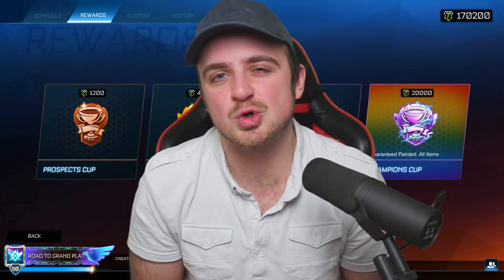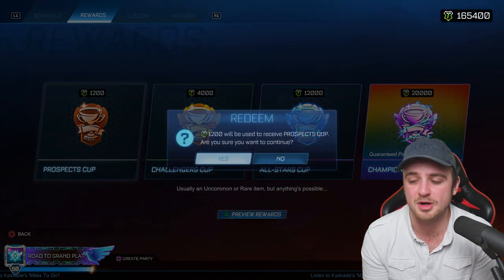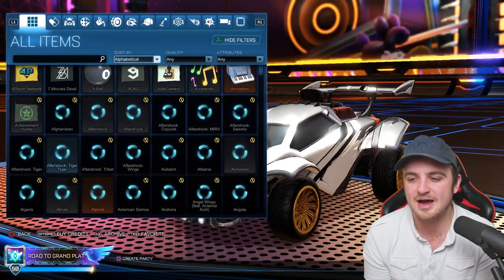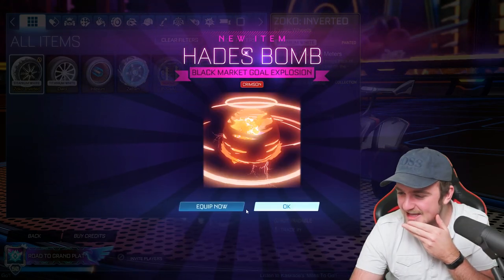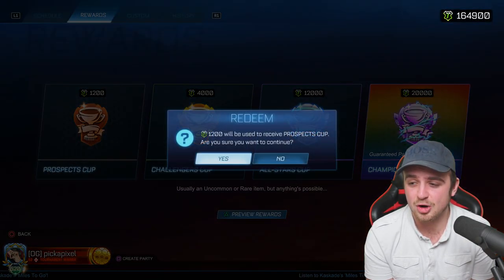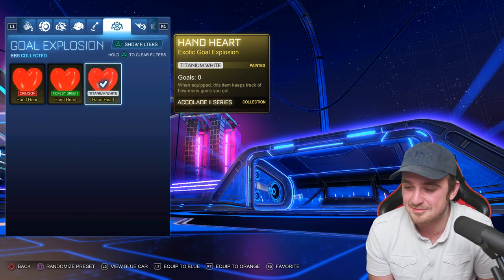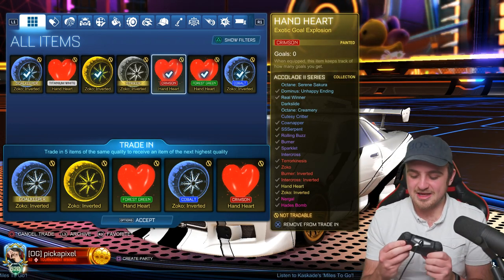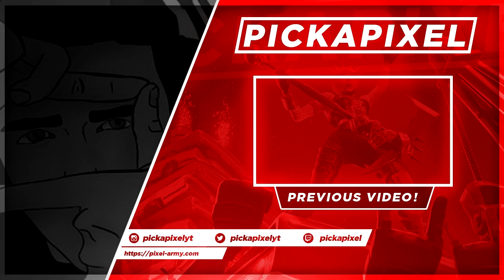MY BIGGEST Season 2 Tournament Reward Opening in Rocket League! *MY BEST HADES BOMB*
Last video SMASHED 10,000 likes so I am now opening over 300,000 credits worth of rewards in this INSANE video!